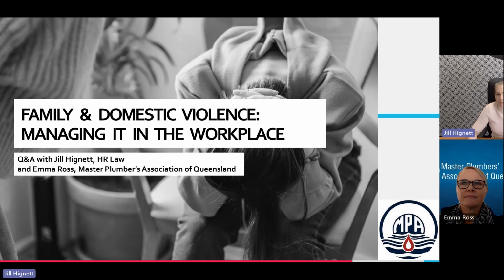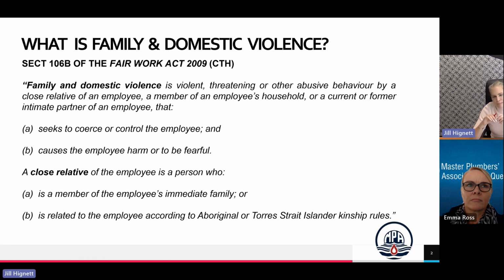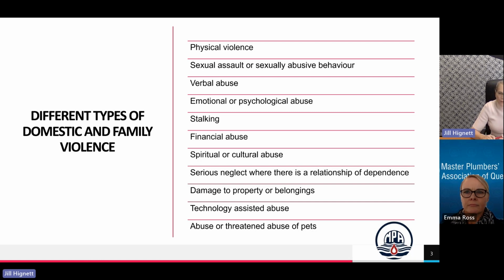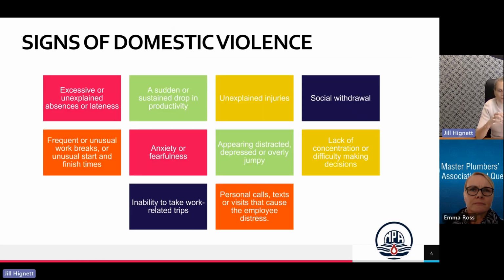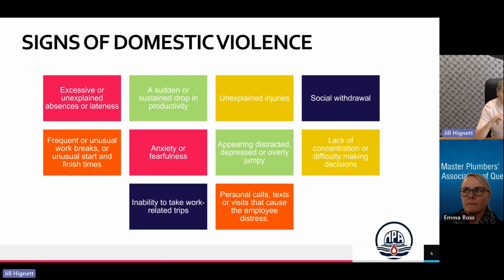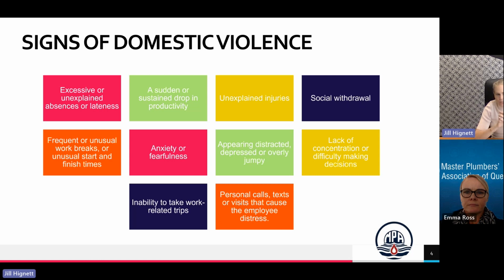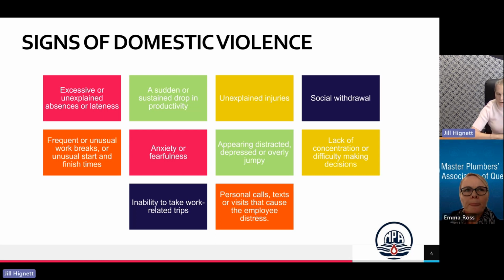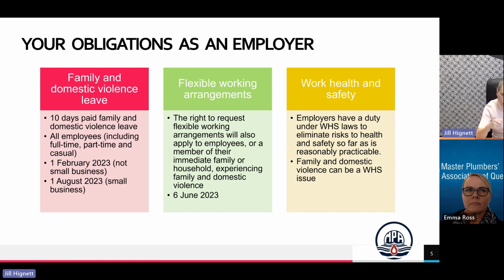What is family and domestic violence?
MPAQ Senior HR Advisor Emma Ross talks to HR Law Managing Partner Jill Hignett about the most frequently asked questions on managing family and domestic violence in the workplace.